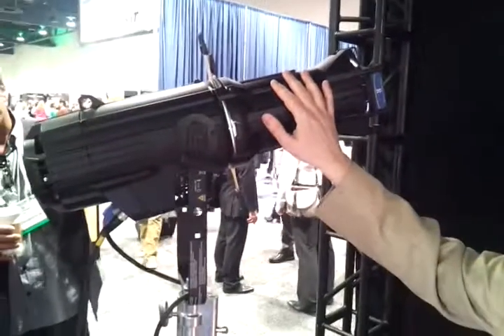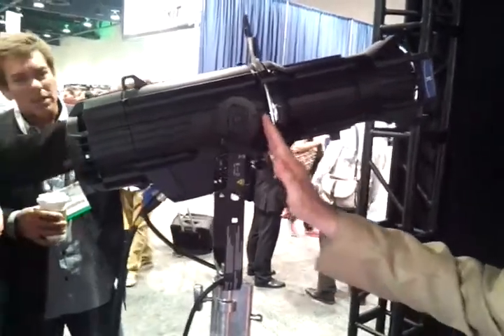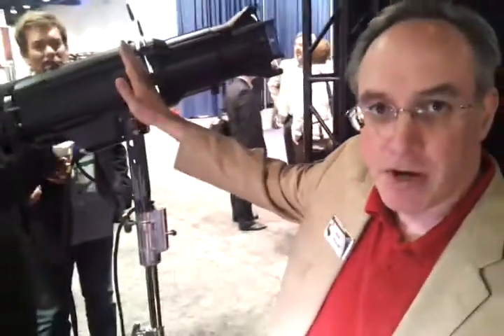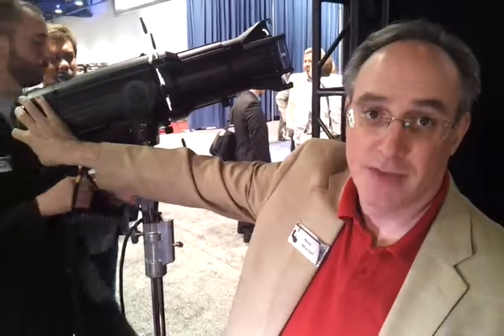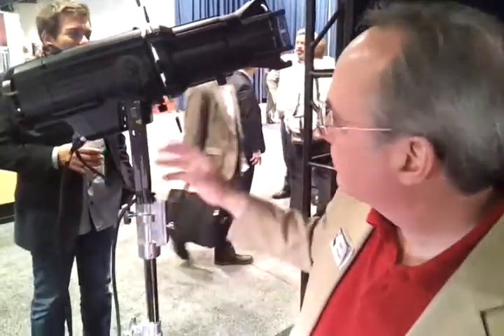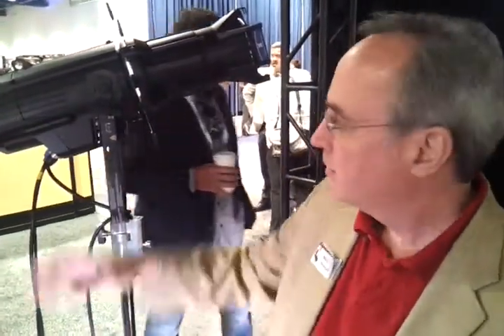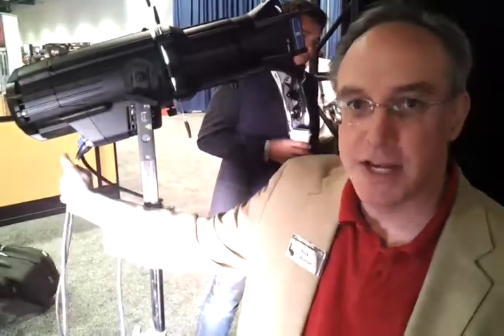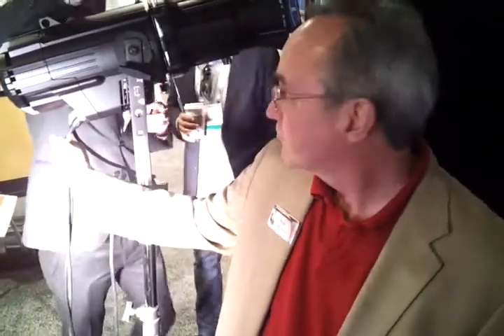ETC LED source 4 retrofit